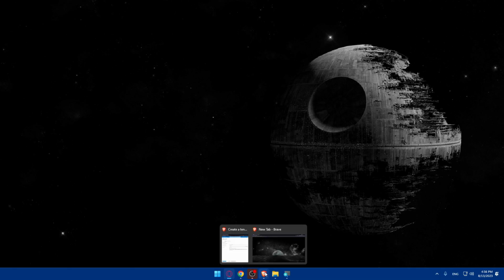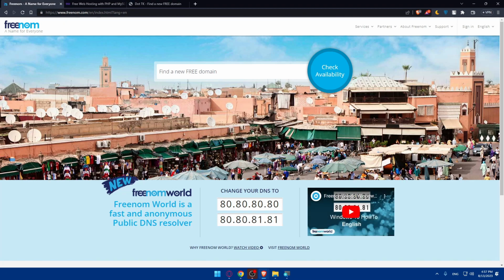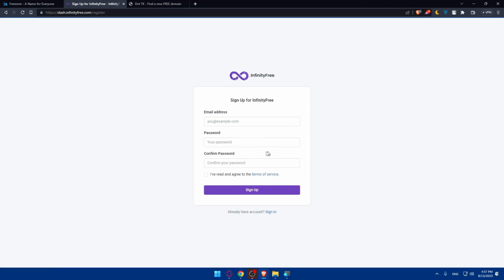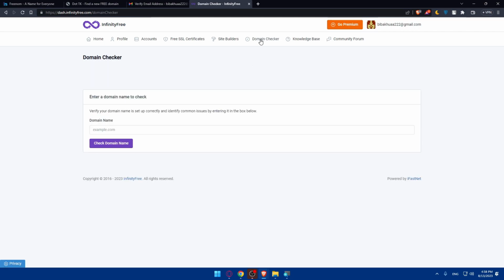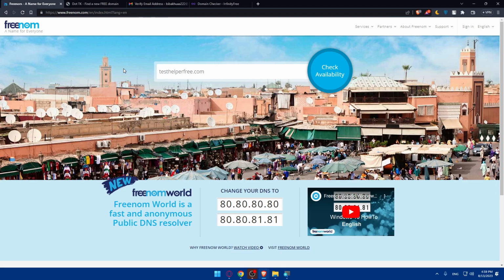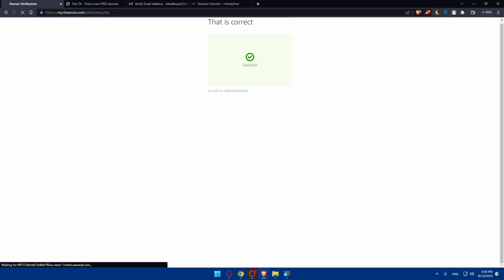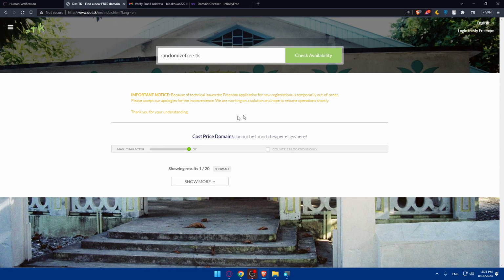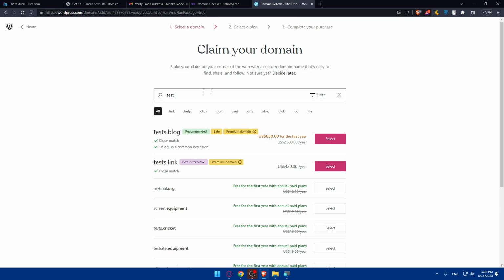How To Get Free Domain For WordPress Website 2025! (Full Tutorial)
Today we talk about get free domain for wordpress website,free domain,free wordpress hosting,free hosting for wordpress,free domain and hosting wordpress,how to get free domain